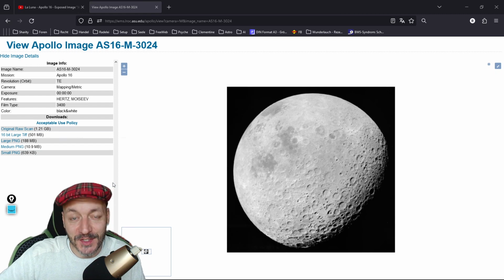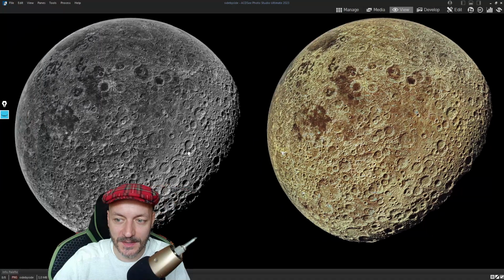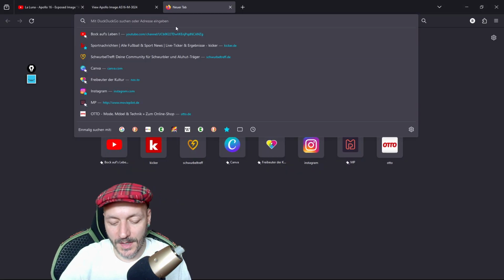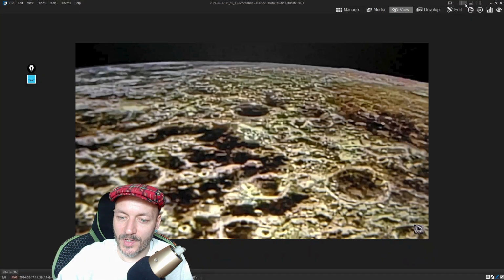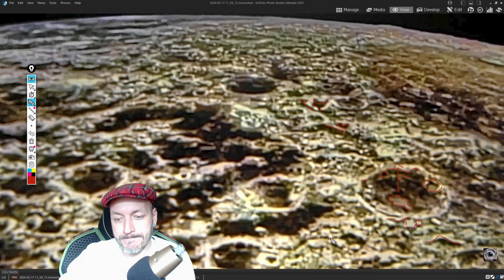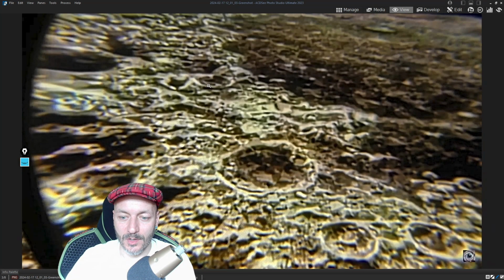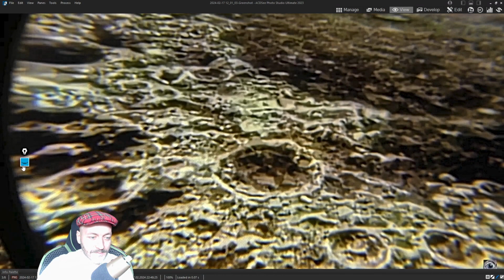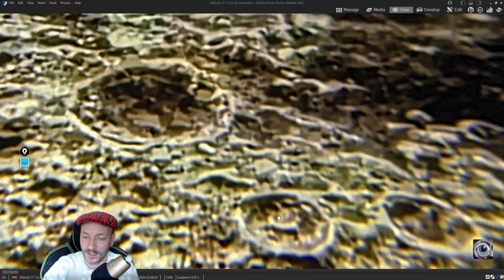Earth Moon Exposed - Gigantic Alien Infrastructure @Image "AS16-M-3024"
Dear Mankind, we conduct independent research and science.
The source of work is based on official scientific documents.
Everything we publish is for the purpose of enlightenment and revision of false narratives.

Support:
A little donation helps me to work independently and invest more time & money into professionell equipment.